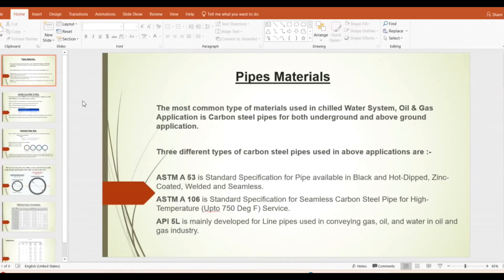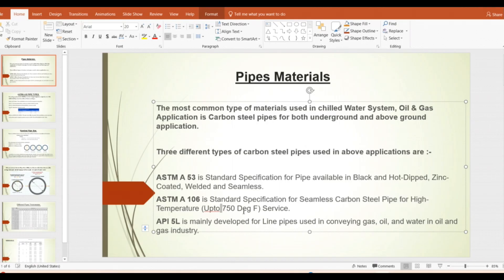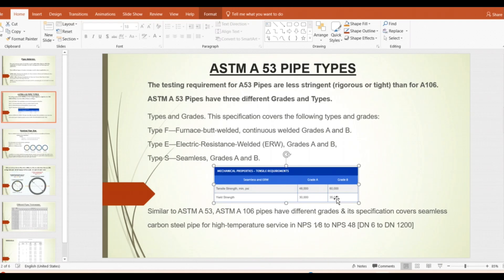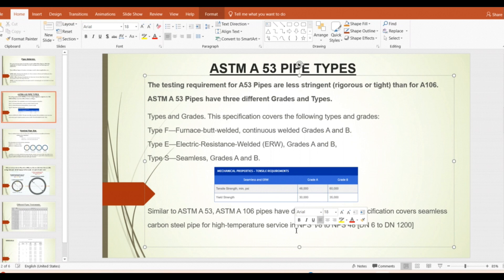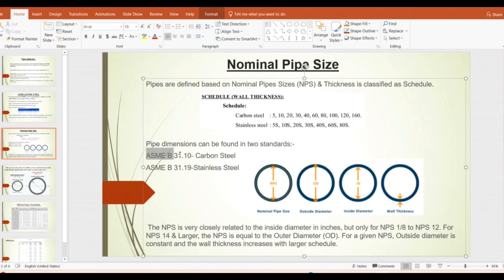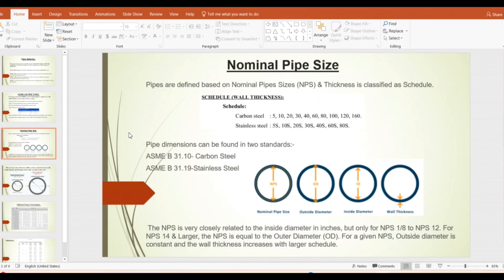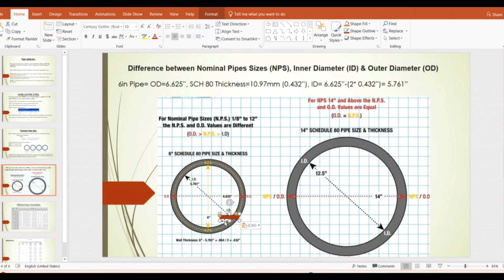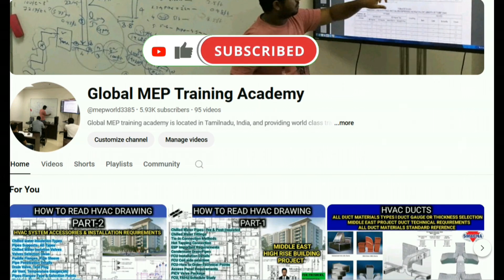Chilled Water Pipe Materials Explained l Grades, Thickness, Standards & Dimensions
In this video, we break down everything you need to know about above ground chilled water pipes, including:
✅ Commonly used steel pipe materials and their grades (e.g., ASTM A106, A53)
✅ Pipe thickness (Schedule 40, 80, etc.) and how to select them
✅ Nominal Diameter (NPS) vs. Outside Diameter (OD) explained
✅ Overview of piping standards like ASTM
✅ Practical dimension tables and real-site examples
✅ Best practices for material selection in HVAC design

HVAC Important Interview Questions and Answers l Must Watch Video for Job l Gulf Job Questions

Problem on Cooling Coil Selection l FAHU Cooling Coil Capacity Calculation l Design of FAHU Units

In my coming HVAC design videos, you can see the complete Design, Supply, Installation, Testing, Commissioning requirements & Units selection which includes:-
Chillers
Air Handing Units
Package Units
Variable Air Volume or Terminal Units
Pump Head Calculation
External Static Pressure (ESP) Calculation for AHU
Constant Air Volume
Corridor Pressurization
Toilet Ventilation
Kitchen ventilation
Pipes welding
Chilled water Pumps
How to size the VAV
HVAC Practical design difficulties
HVAC Practical Installation difficulties
HVAC Practical Testing & Commissioning difficulties, etc